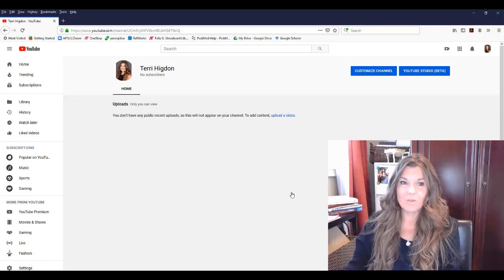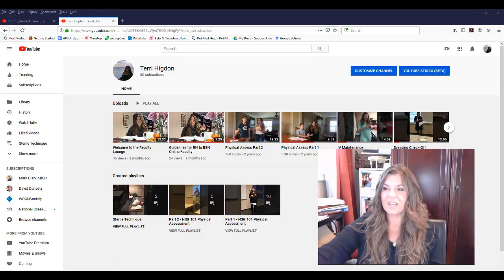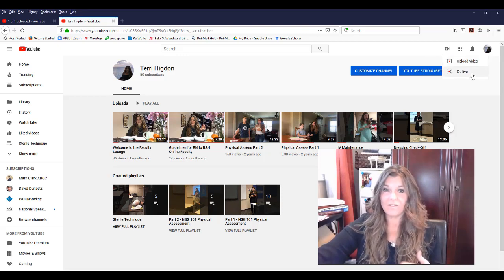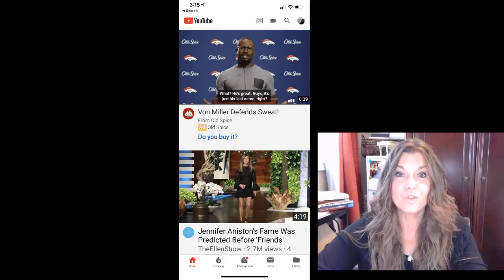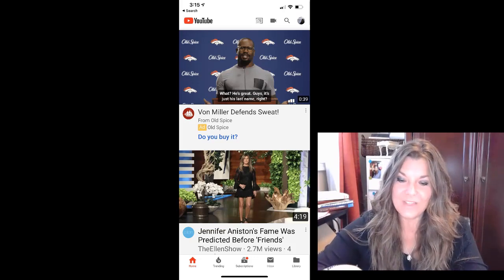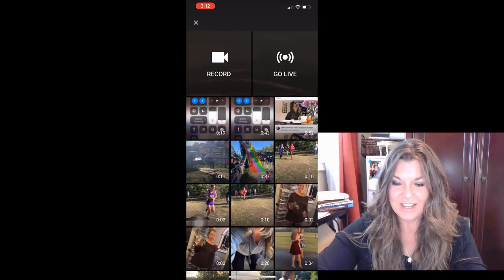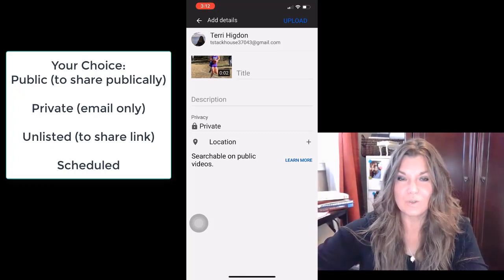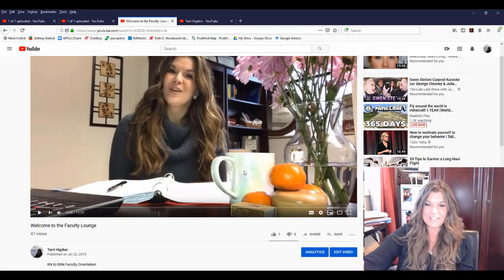How to Upload and Share Your Video on YouTube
Educational, How To Video.  How to use youtube for beginners.